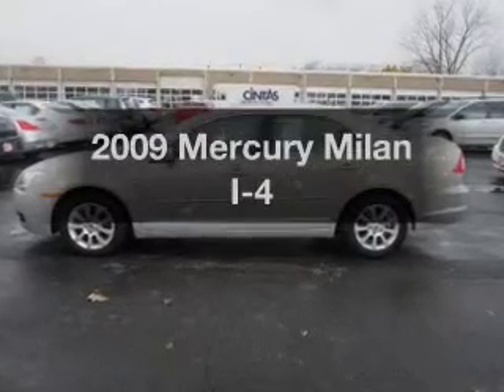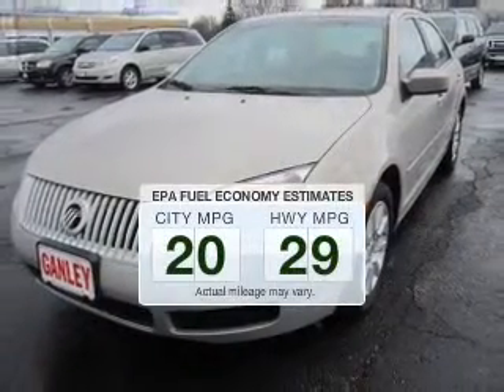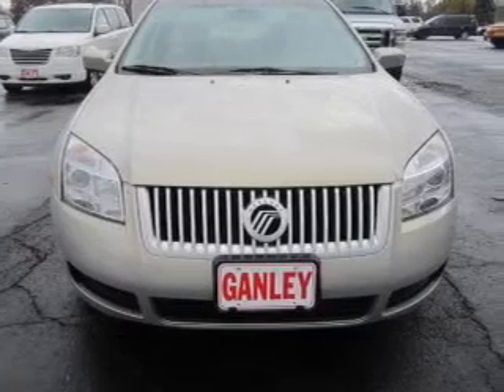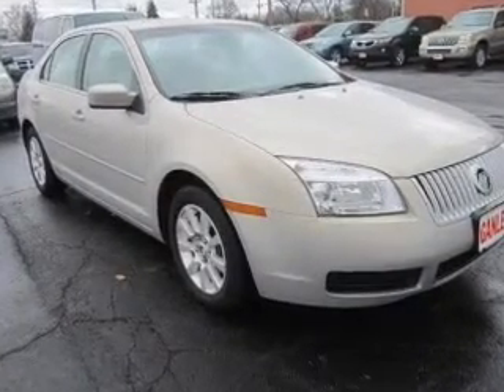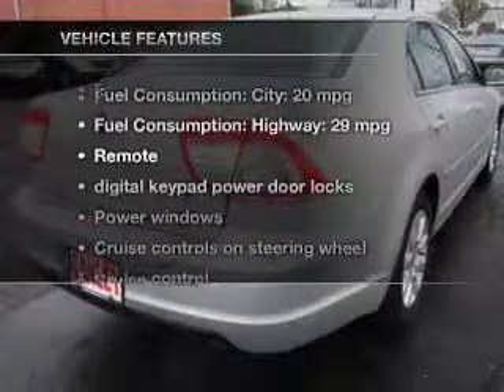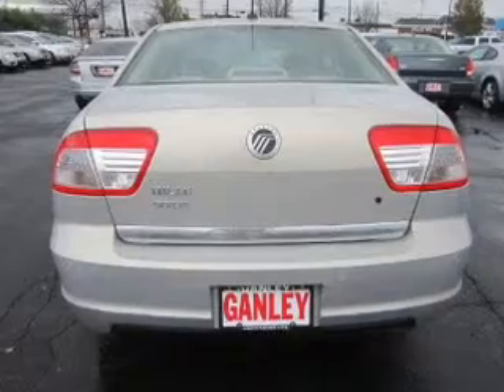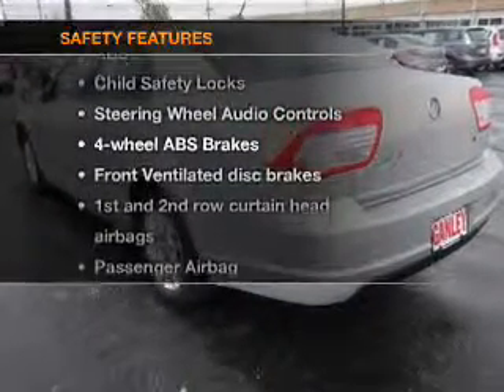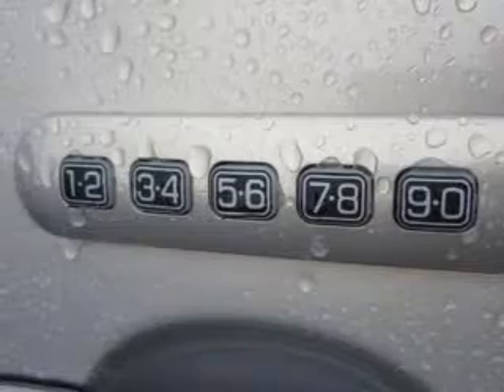2009 Mercury Milan - Middleburg Hts OH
Year: 2009
Make: Mercury
Model: Milan
Trim: I-4
Engine: 2.3 liter inline 4 cylinder 16 valve
Transmission: Automatic
Color: Smokestone Metallic
Mileage: 23622
Address:
6630 Pearl Road